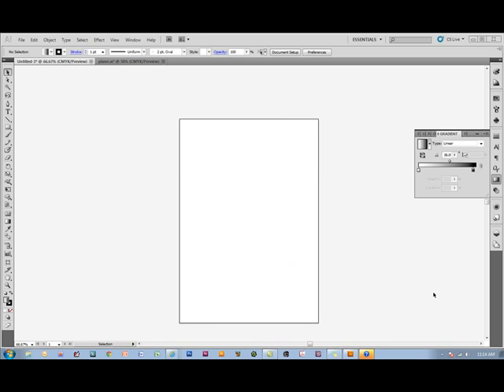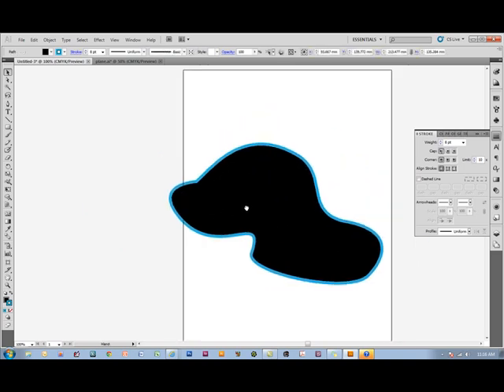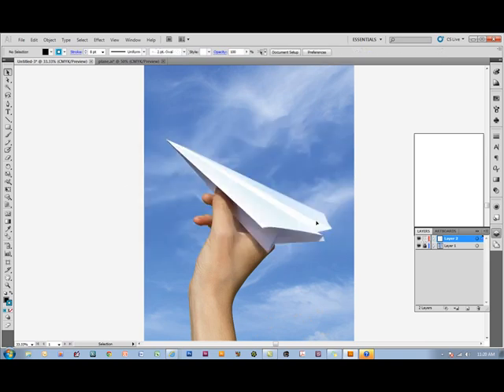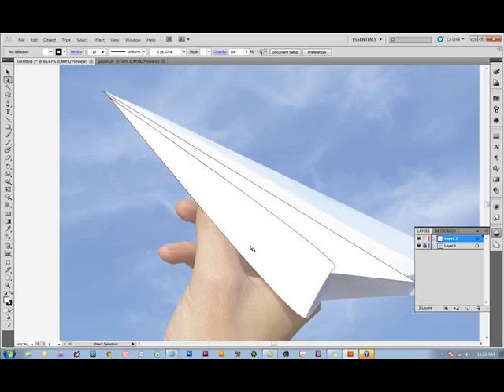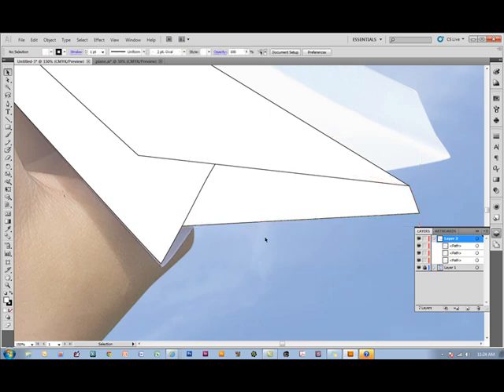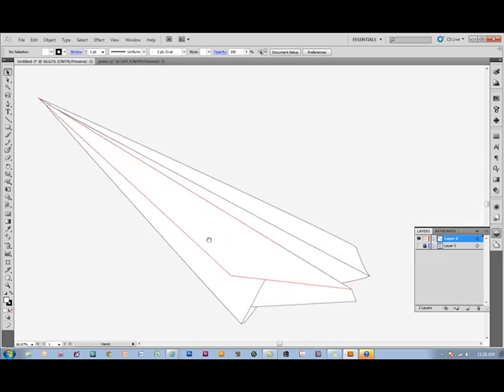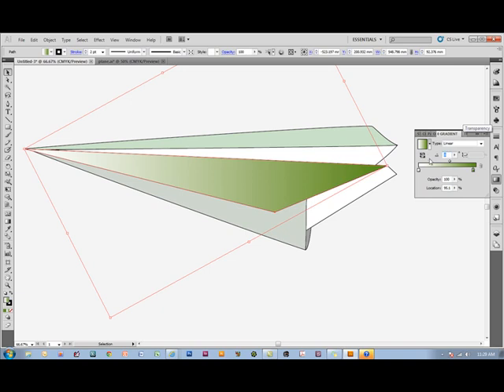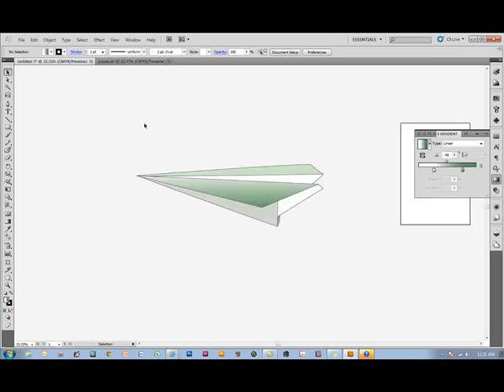illustrating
Learning the basics of tracing in illustrator